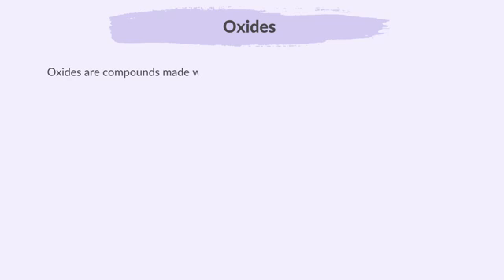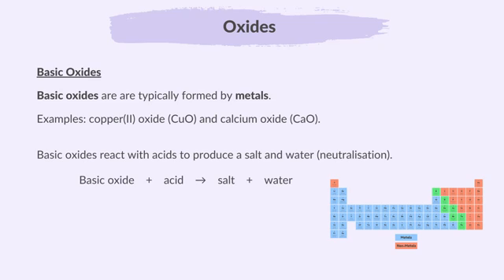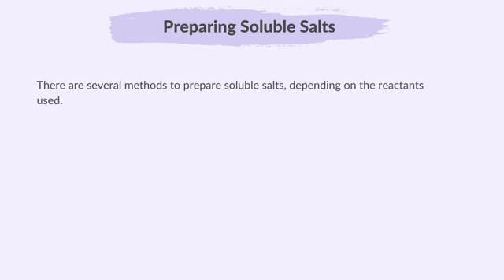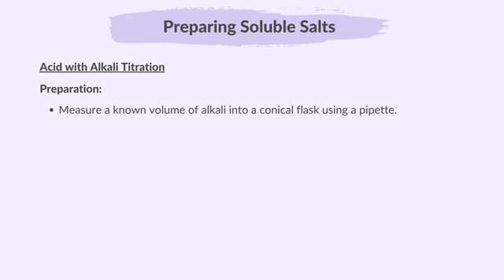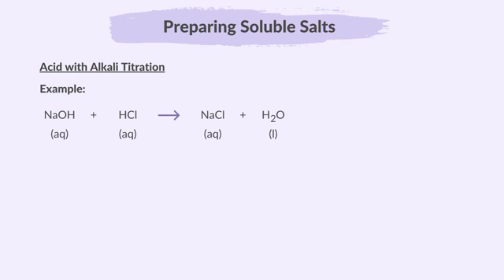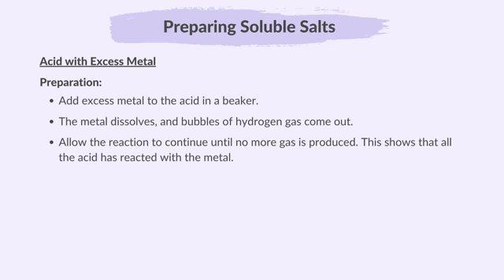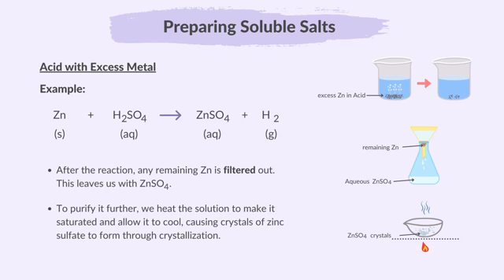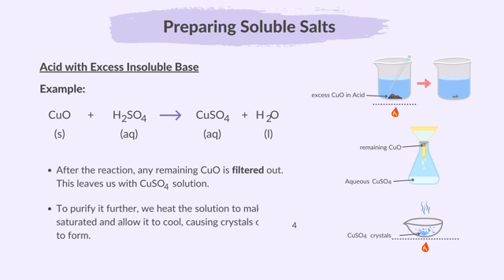7. Acids, Bases and Salts (Part 2) (2/3) (Cambridge IGCSE Chemistry 0620 for 2026, 2027 & 2028)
This video summarises what you need to know about Part 2 (2 of 3) of topic 7 Acids, Bases and Salts from the Cambridge IGCSE syllabus of Paper Chemistry 0620, for exams in 2026, 2027 & 2028.

00:00 Welcome
00:12 Please Subscribe
00:30 Oxides
01:04 Acidic Oxides
01:42 Basic Oxides
02:21 Amphoteric Oxides
03:38 Preparing Soluble Salts
04:30 Acid With Alkali Titration
06:46 Acid With Excess Metal
08:37 Acids With Excess Insoluble Base
10:16 Acids With Excess Insoluble Carbonate
11:46 Super Thanks